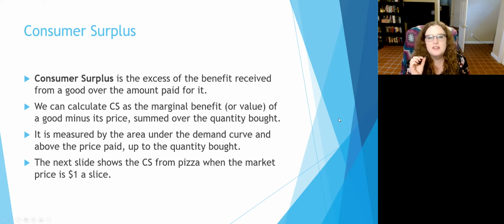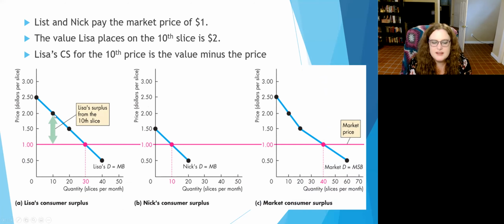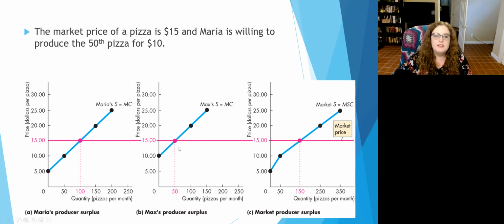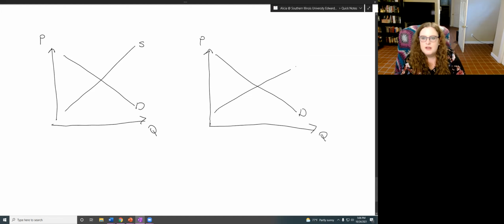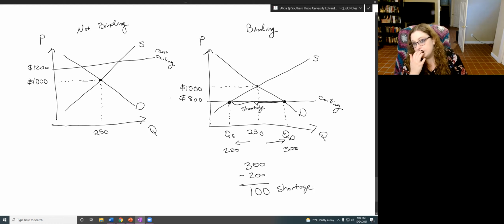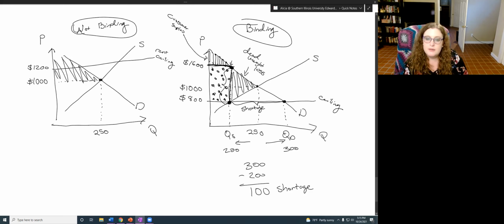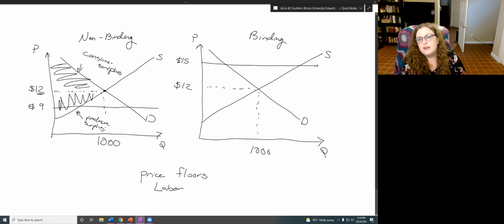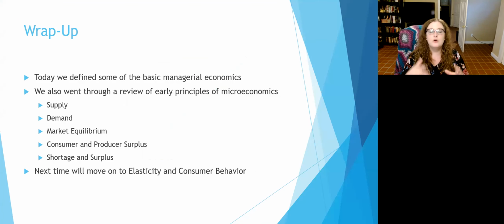528 Week 1 Part 3